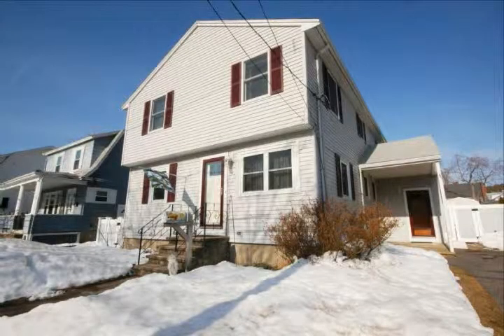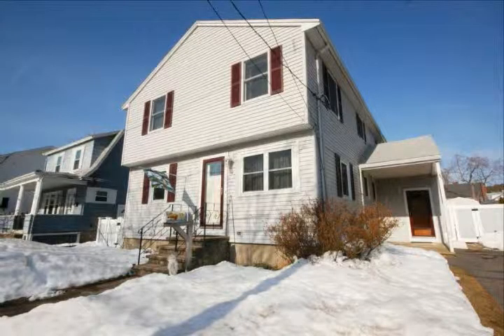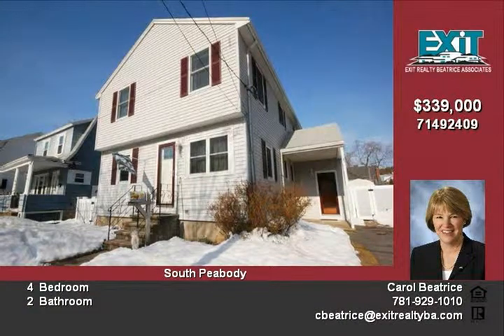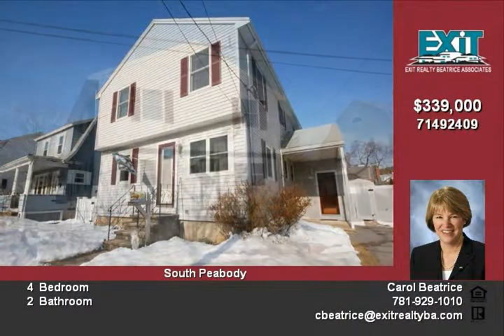79 Fairview Avenue Peabody MA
Settle down and make a home for your family in this 4 bed/2 bath home in South Peabody 1st floor offers a classic living area, tasteful dining room, extra bedroom all with hardwood floors In addition, the kitchen is comprised of Corian countertops, breakfast bar, custom cabinets & tiled floor 2nd floor offers 3 bedrooms, 3/4 bath & master bedroom with walk-in closet Meticulous yard with a garden, large deck, above ground pool and storage shed make this yard ideal for summer entertaining

Video uploaded on Thu 14 Mar, 2013
real estate Peabody MA